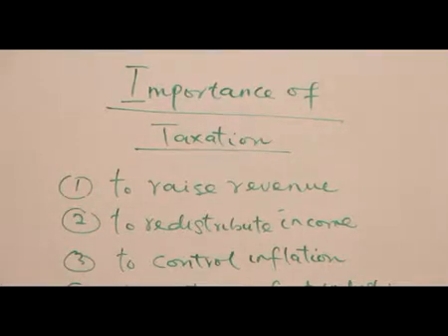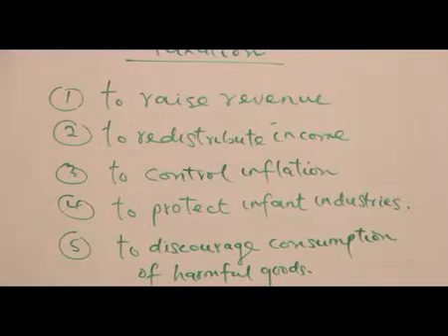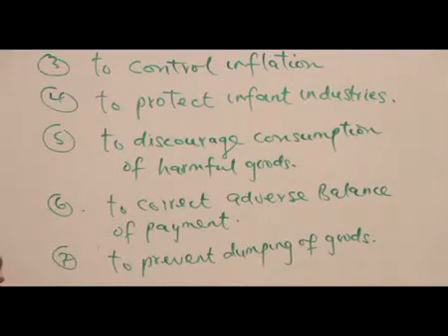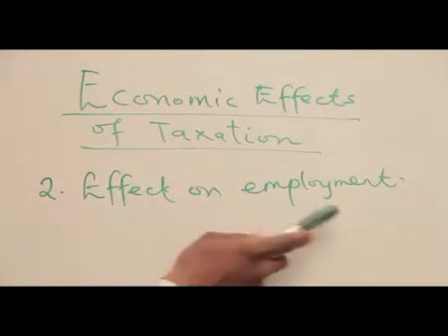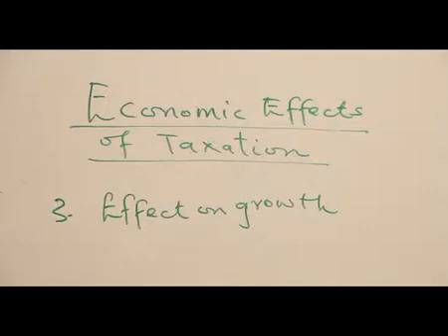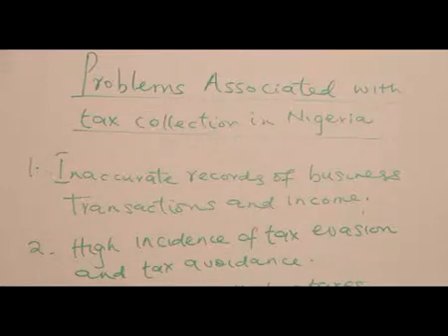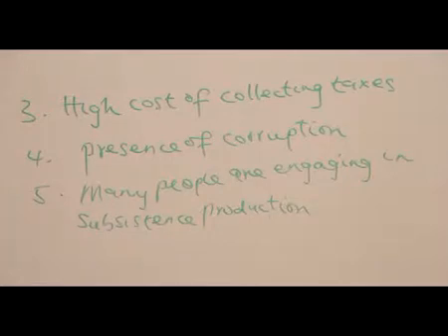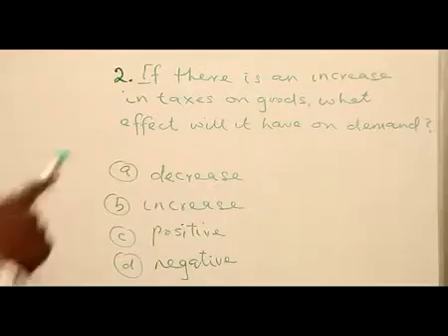Public Finance 2